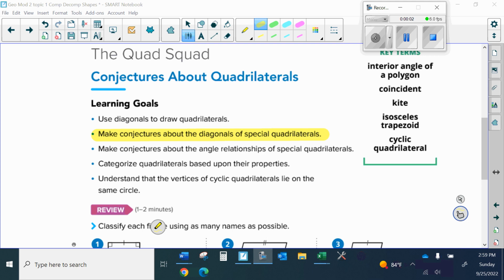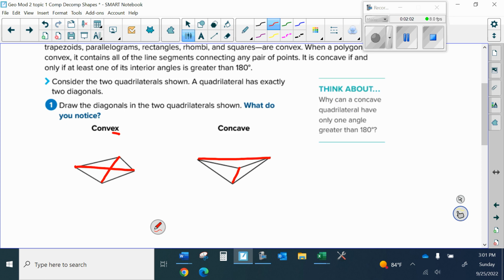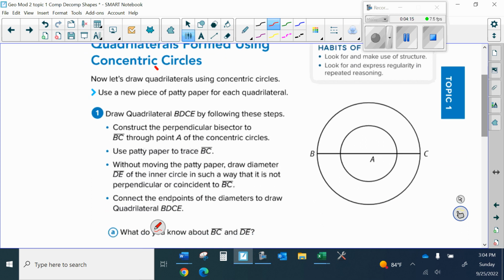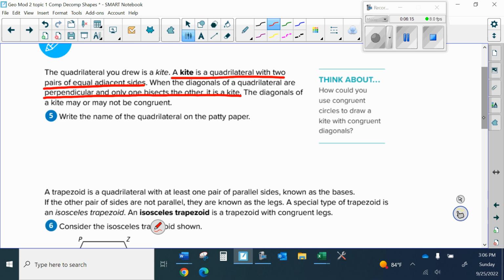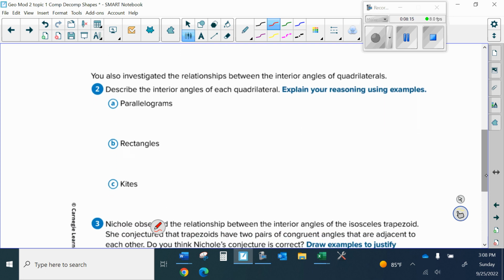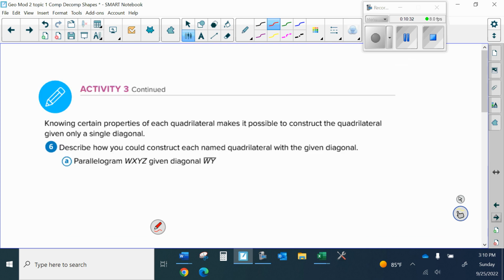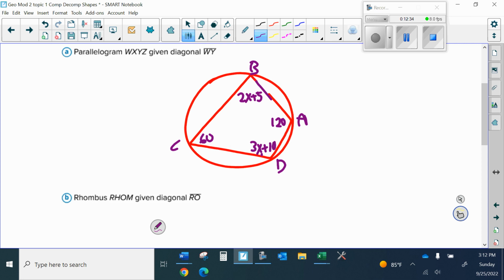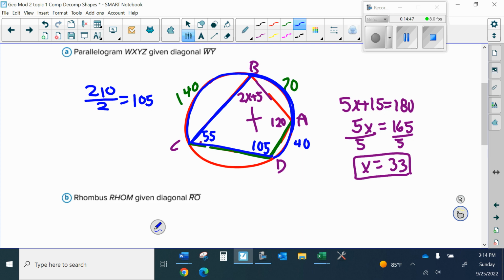Day 25 Inscribed Quads mod 2 top 1 less 2